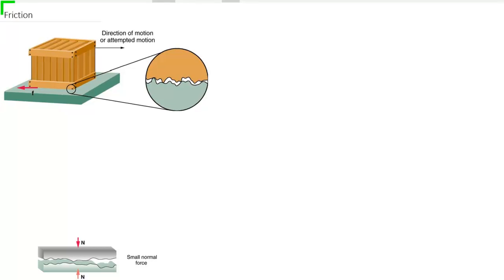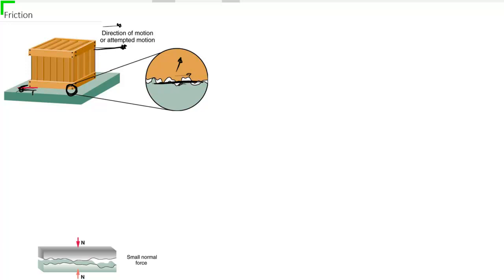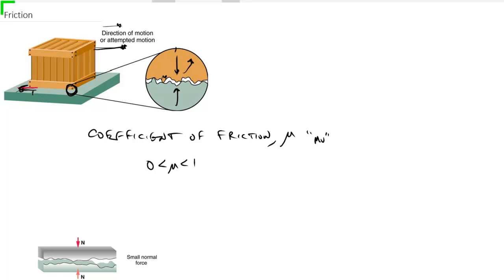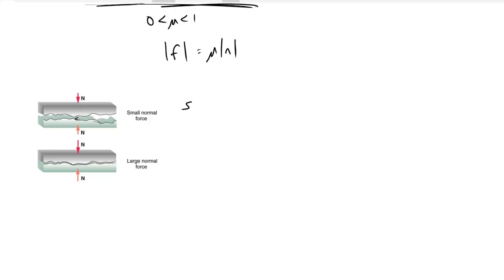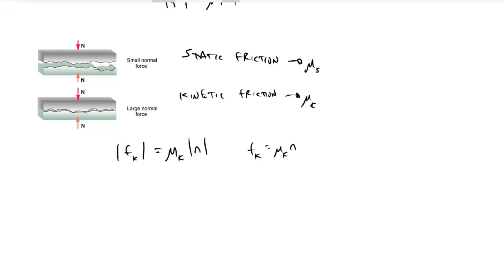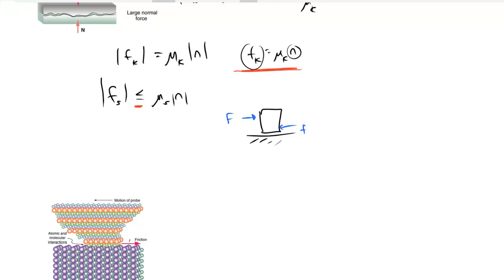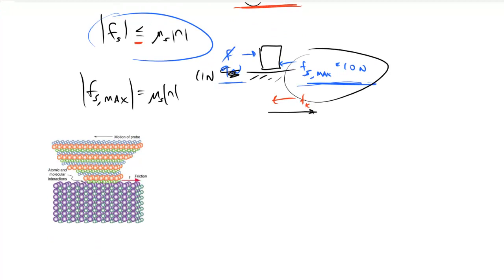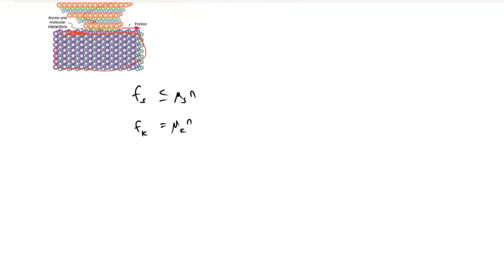04-05 07 Friction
College Physics I: Friction